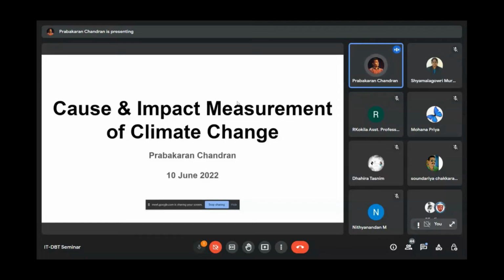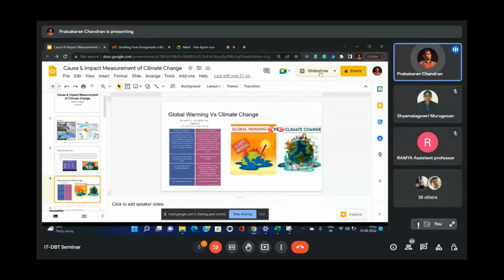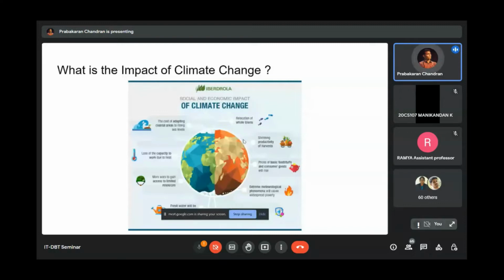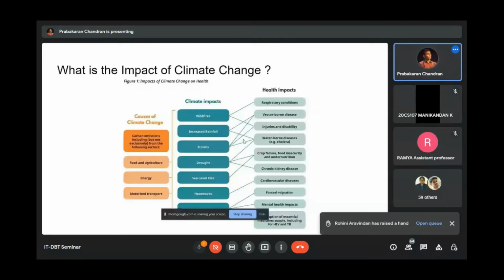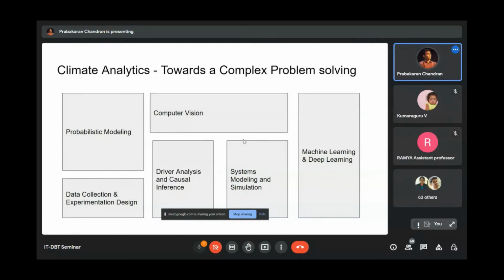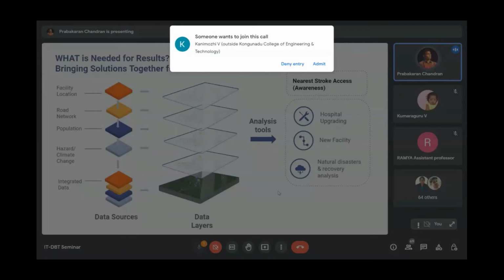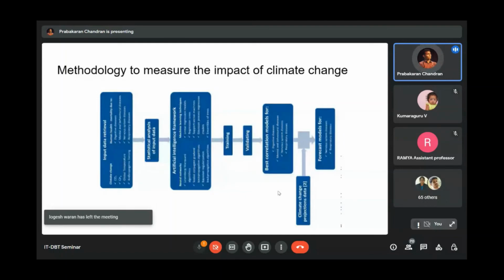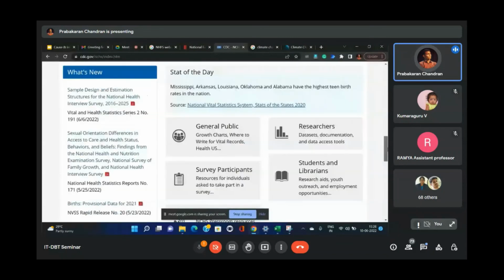DBT Seminar on "IMPACT OF CLIMATE CHANGE ON HUMAN HEALTH USING DEEP LEARNING ALGORITHMS" - Session 3